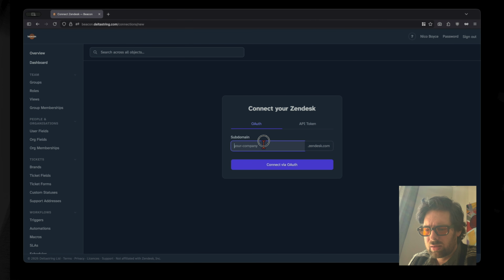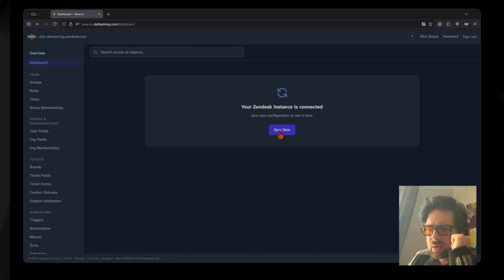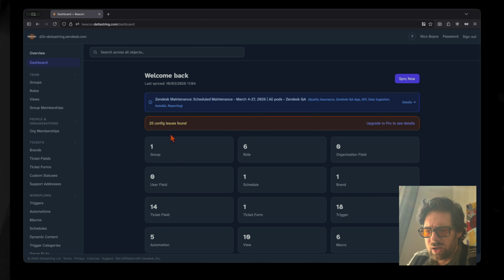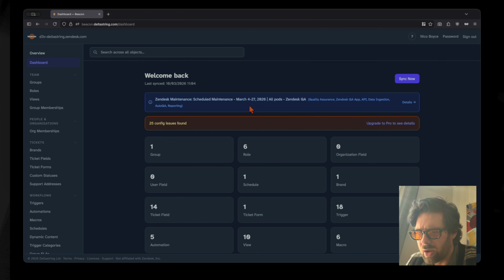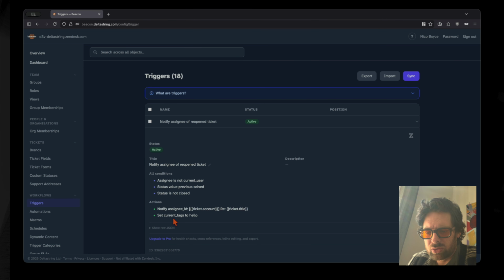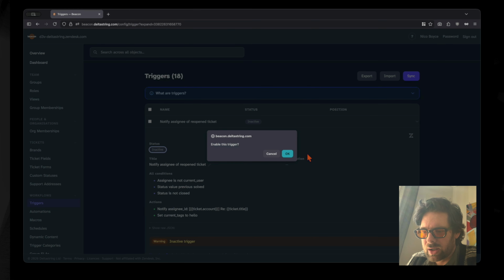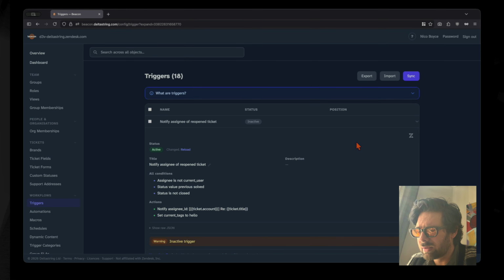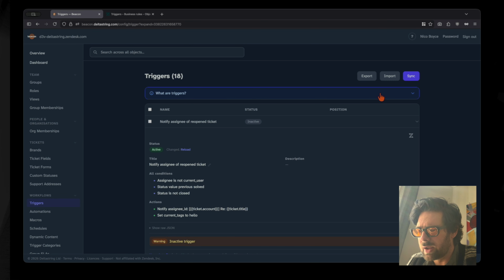The Zendesk game just changed. Beacon, the configuration tool from Deltastring.com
If you've ever tried to audit your Zendesk triggers by clicking through them one at a time, this is for you.

90 seconds. Sign in, connect your Zendesk, and start managing triggers properly.

Beacon gives you one interface for your entire Zendesk configuration. Triggers, automations, views, macros, SLAs, routing. All of it, in one place.

In this walkthrough:
• Connect to Zendesk with Google sign-in (takes seconds)
• Config issues and maintenance notifications flagged automatically
• Browse triggers with actions and conditions side by side
• Toggle triggers on and off directly (syncs to your Zendesk instantly)
• Export every trigger to a spreadsheet
• Import changes back with validation before anything touches production

No setup wizard. No onboarding call. No demo booking. Connect and go.